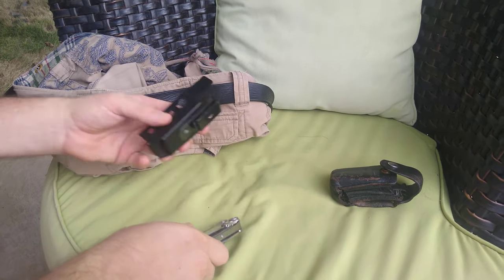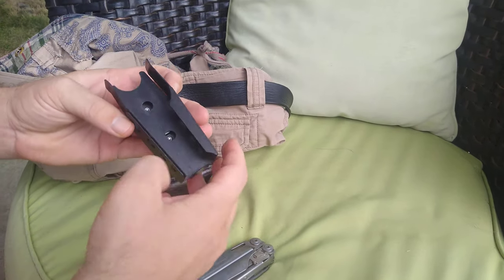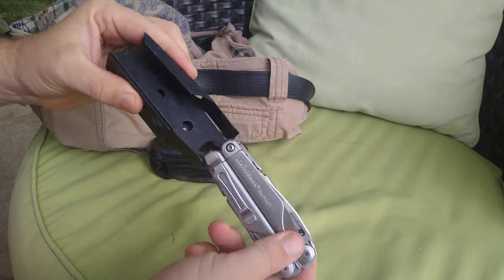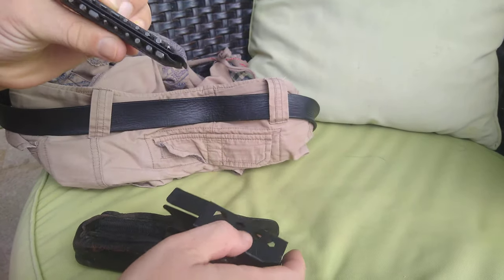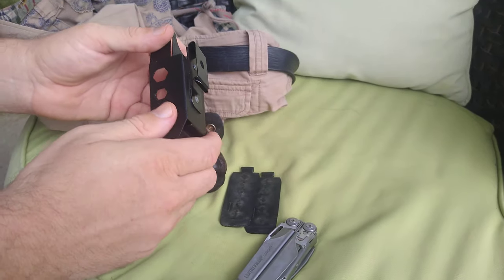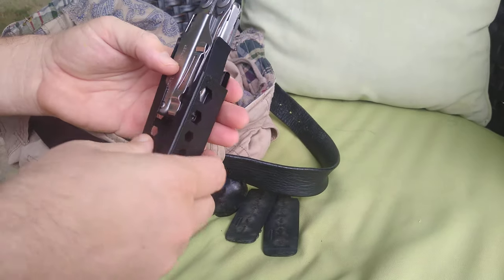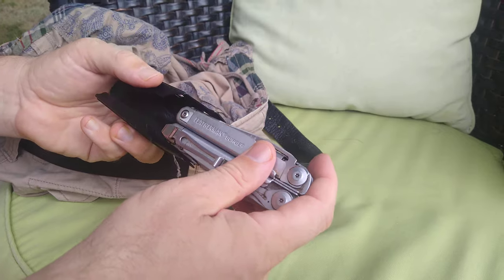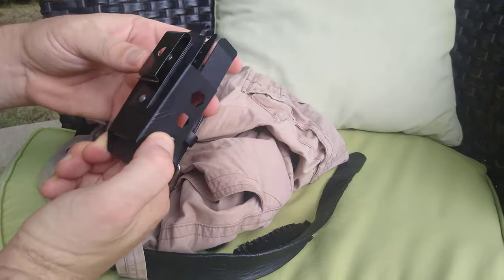RAE Gear Leatherman Sheath - *NOT WORTH IT* FAIL AFTER LESS THAN 1 WEEK OF USE!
UPDATE - RAE OFFERED A REPLACEMENT BUT IT NEVER CAME - NO ANSWER AND NO REPLIES